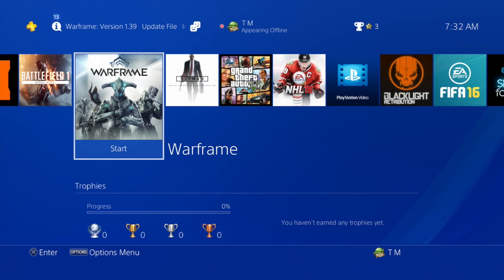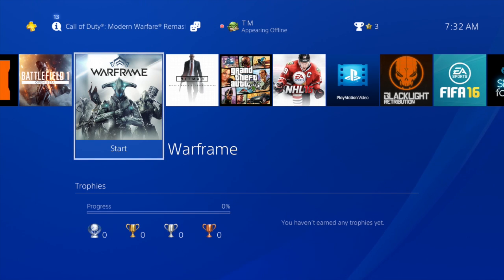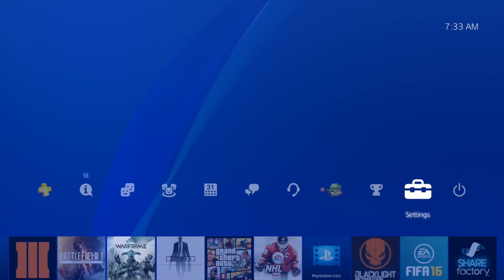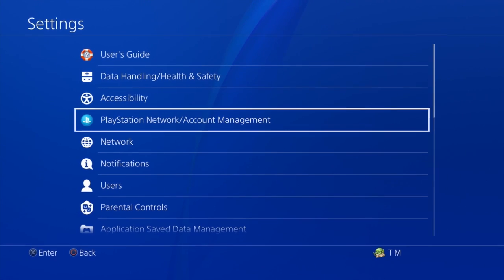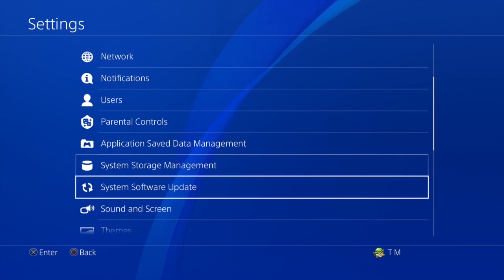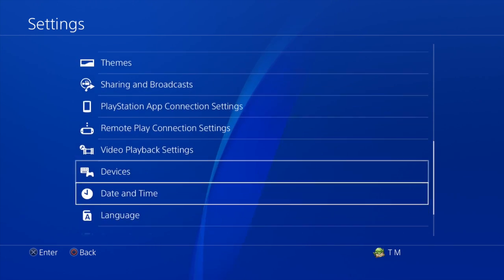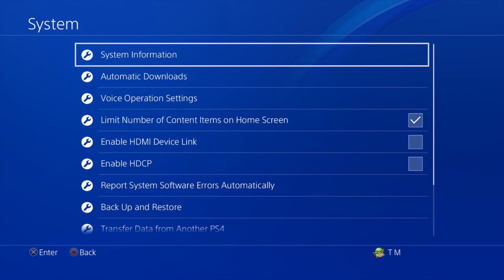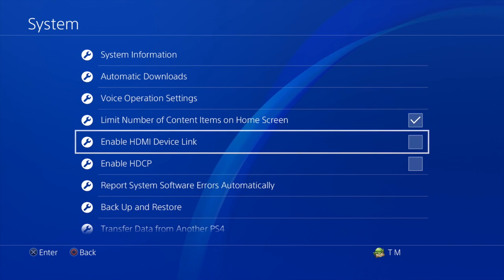PS4 - Turn On TV Automatically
Wouldn't it be nice to turn on you TV automatically whenever you turn on your PS4? I'll go through the steps on how to set up your PS4 so it will turn on by itself whenever you turn on the PS4.